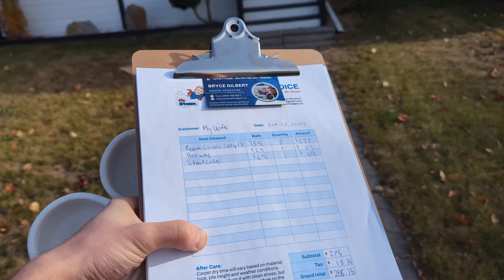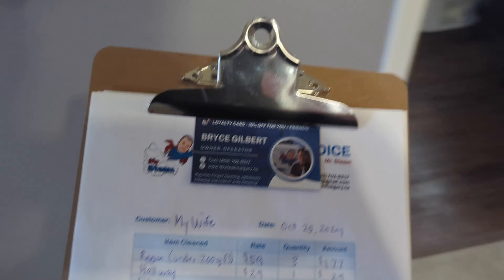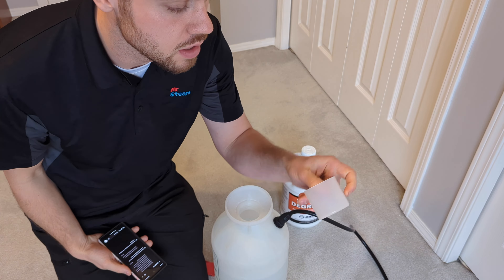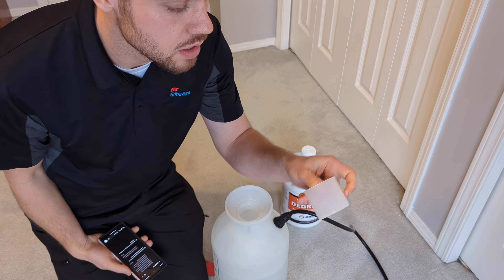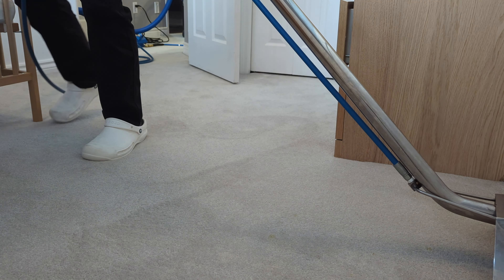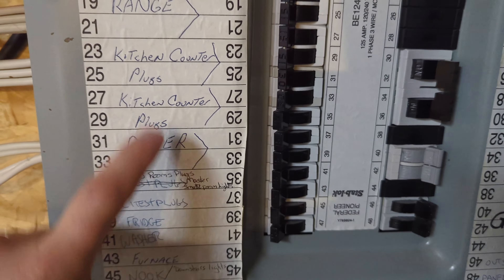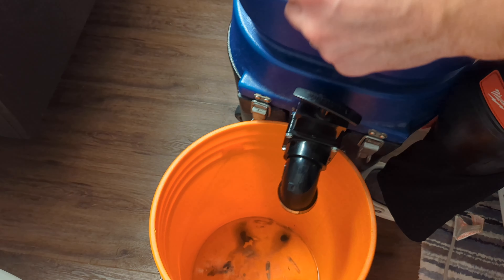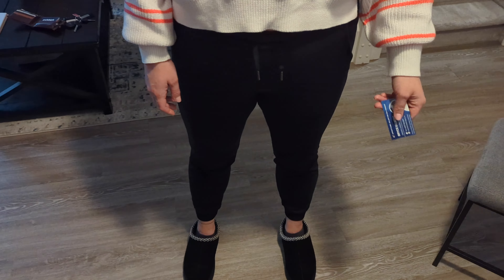How To Steam Clean Carpet MORE Professionally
0:00 - Intro
0:30 - Key Pro Items
0:53 - Arriving At The Home
1:43 - Verifying The Booking
2:13 - Products To Use
3:05 - Diluting With Chat GPT
4:05 - Pre-Spraying
5:27 - Why I Built An Electric TM
5:52 - Raw Cleaning Footage
6:48 - Getting The Edges
7:23 - Important Notes
7:48 - If A Fuse Blows
8:27 - Raw Cleaning Footage #2
9:12- Shadows
9:44 - The Dirty Water Reveal
10:27 - Raw Cleaning Footage #3
10:42 - Taking Payment